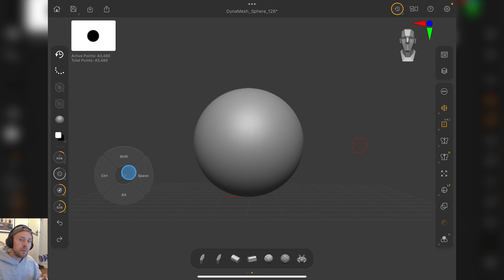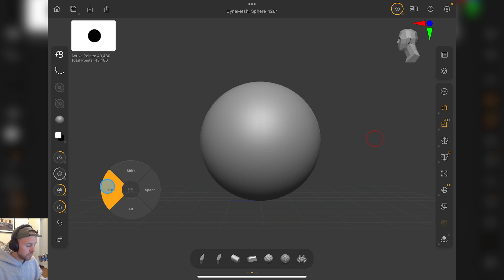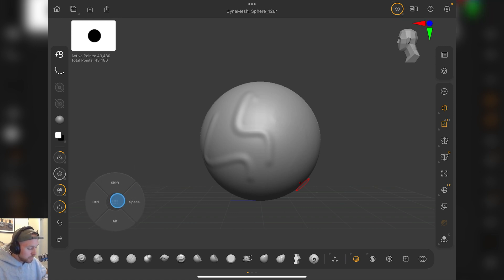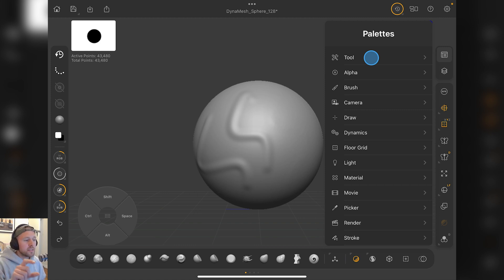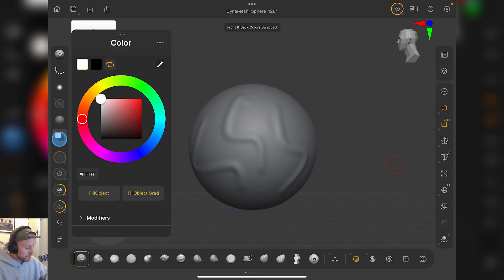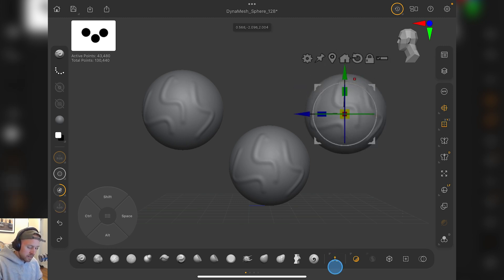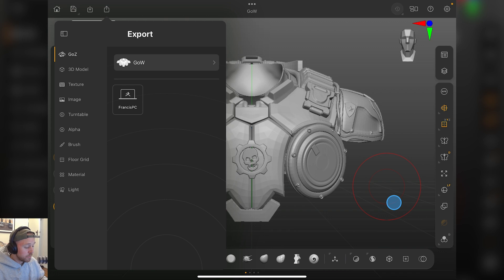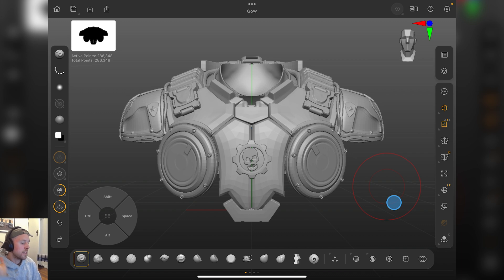Getting Started with Zbrush for iPad + Zbrush 2025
In this video I wanted to breakdown some of the basics of Zbrush for iPad.
From getting started, to some handy tricks that can help you handle the new app the same way as the desktop.

I also touch on the Import + Export from the app to the new Zbrush 2025 on desktop using GoZ, and how that back and forth is the way of the future.

If you have any questions shoot me a message on Discord, Artstation or Instagram.

TIME STAMPS

00:00 - Intro
00:21 - Adjusting the UI
01:12 - Navigation
01:50 - Masking & Selecting
03:08 - Finger Gestures
04:08 - History
04:56 - Custom Menus & Toolbars
06:45 - Palettes
08:45 - Brushes, Materials & Colors
10:28 - Right Toolbar
10:58 - Dynamic Solo
11:45 - Bottom Toolbar
12:30 - Paint Brush
13:05 - Brush Favourites
13:21 - Importing & Exporting to Zbrush 2025
15:17 - Outro